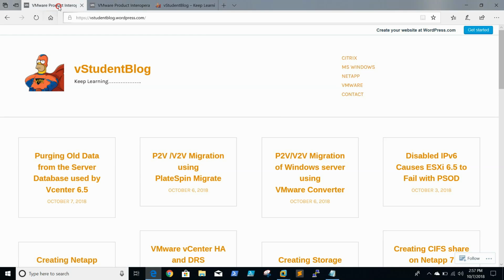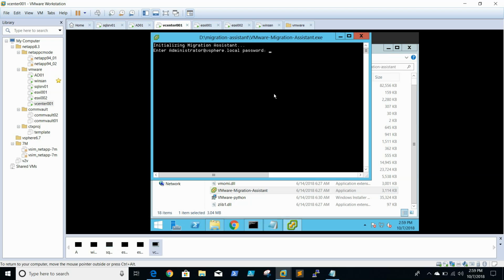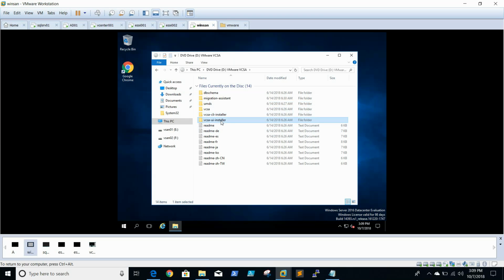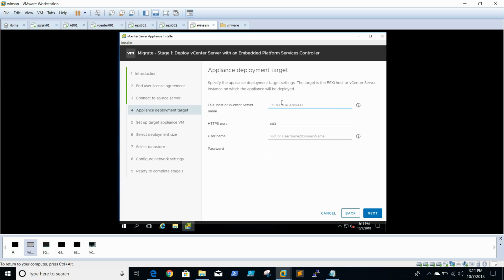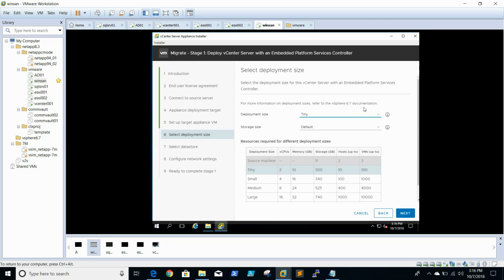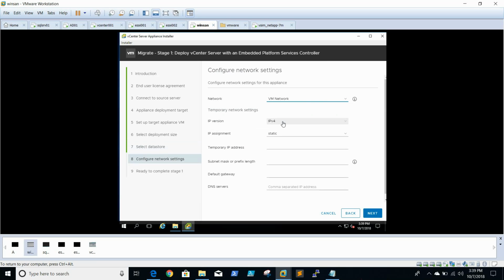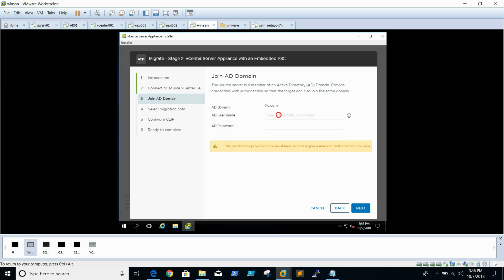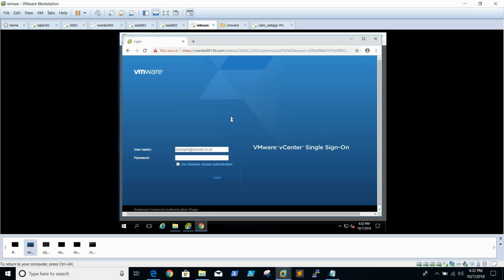VMware vCenter Migration From 6.5 to VCSA 6.7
vCenter Migration from 6.5 to VCSA 6.7

Before migration from windows based vcenter 6.5 to VCSA, its recommended to Purge/shrink/clean old data on vcenter DB. Please refer to know the process.